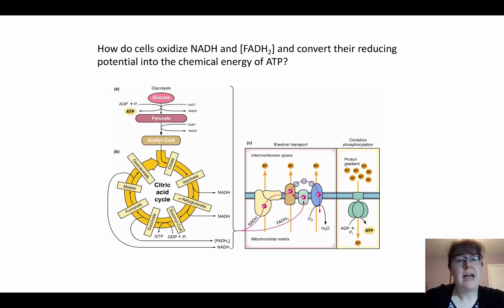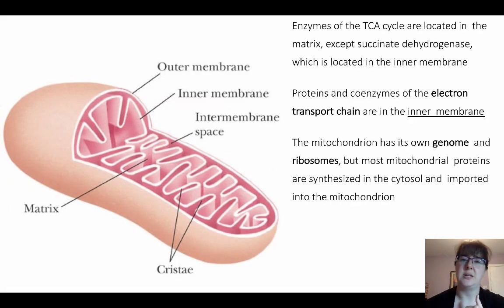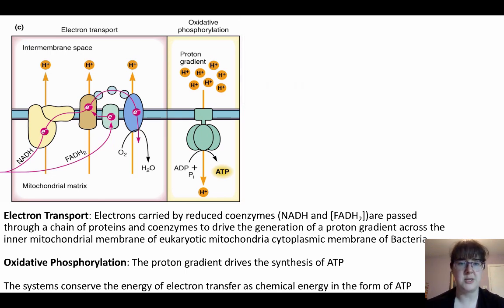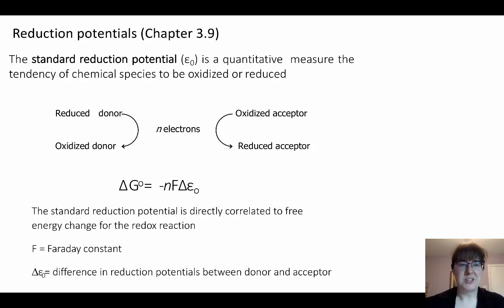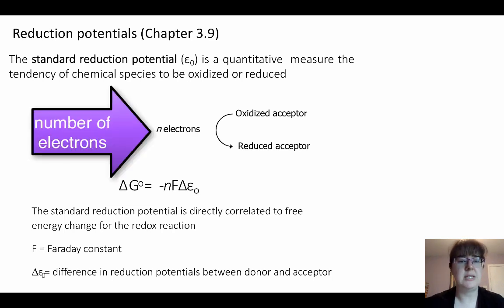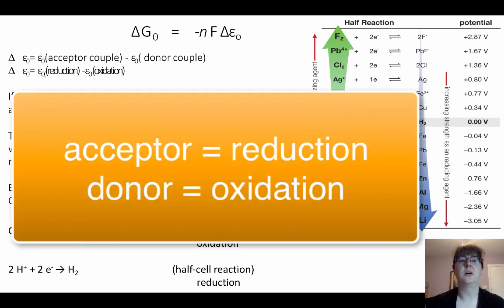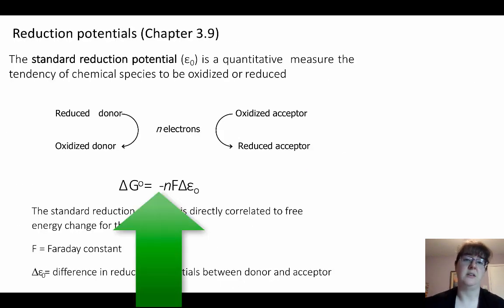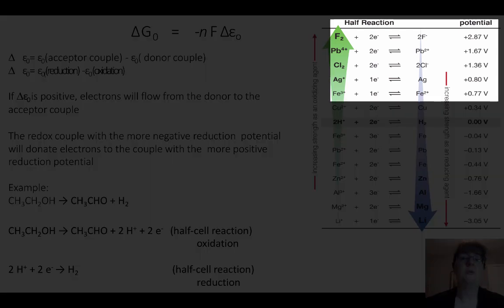Introduction to Electron Transport Chain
Video 1 of 6 for electron transport chain